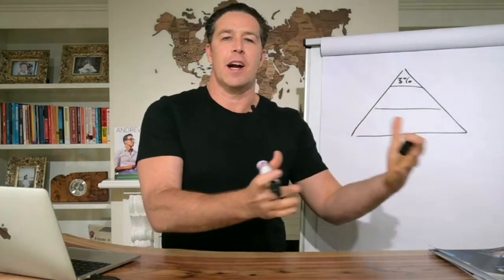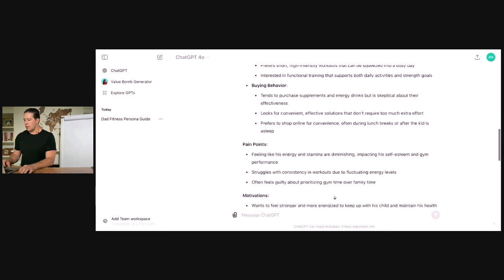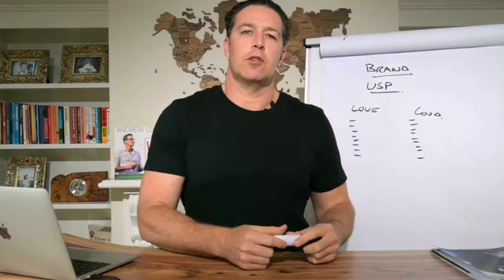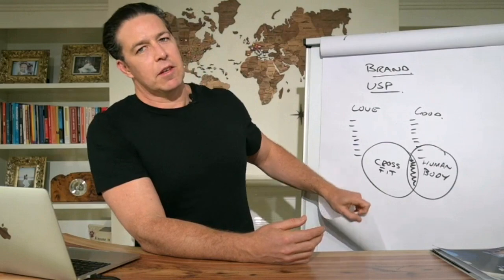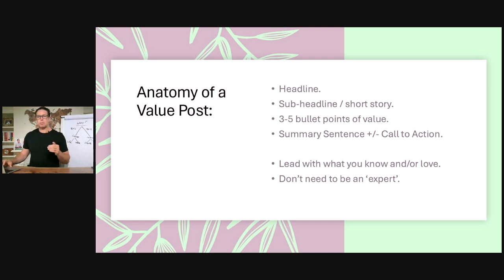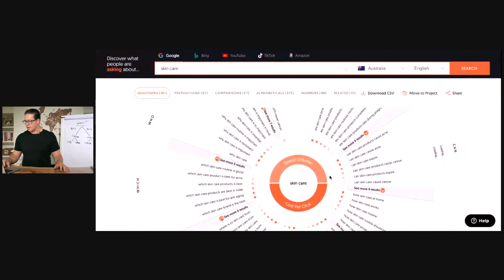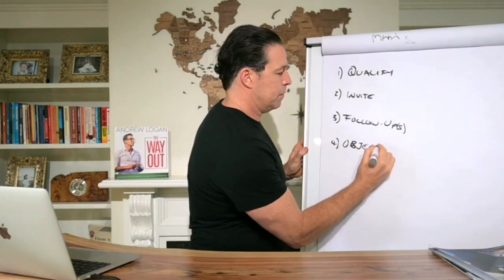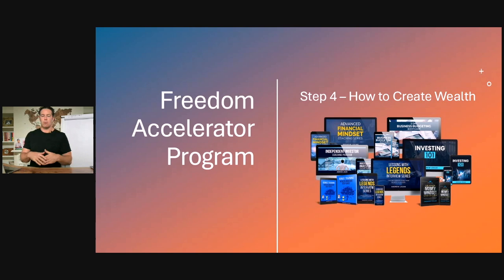🚀 5 Step Attraction Marketing Formula – Free Training on the Attraction Marketing Formula –Watch Now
Hello, I’m Andrew Logan. Welcome to this special masterclass training video, where I’ll guide you through the 5-Step Attraction Marketing Formula. This free training will show you, step by step, how to set up an effective Attraction Marketing System for your Network Marketing Business.

By following these steps, you’ll be able to consistently generate high-quality leads who view you as an authority and trust your brand, all while enjoying the process of building your Network Marketing Business. No more wasting time, resources, and energy!

Why should you watch this Free Training on the Attraction Marketing Formula? Because it will provide you with the tools to implement the 5-Step Attraction Marketing Formula effectively:

✅ STEP #1: Market Research
✅ STEP #2: Establish Your Brand & USP
✅ STEP #3: Bring STEP #1 and STEP#3 together to Create Your Offer
✅ STEP #4: Content Creation to Attract not to Sell
✅ STEP #5: Turn Engagements into Commissions
    1. Qualify
    2. Invite
    3. Follow Up(s)
    4. Objections
    5. Sell

I’m excited to share this valuable, totally FREE Training on the Attraction Marketing Formula with you. By applying each step from this training, you can elevate your business to new heights. I also look forward to reading your insights and key takeaways in the comments below.

And now here are the super bonuses for you.

Your engagement helps us grow and continue to share valuable content like this!